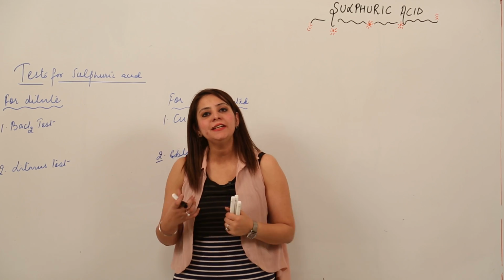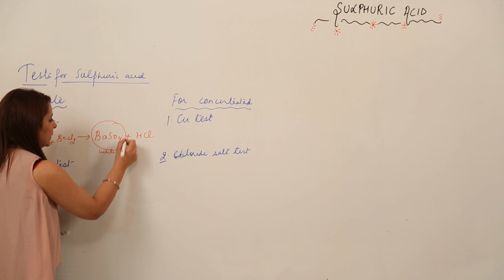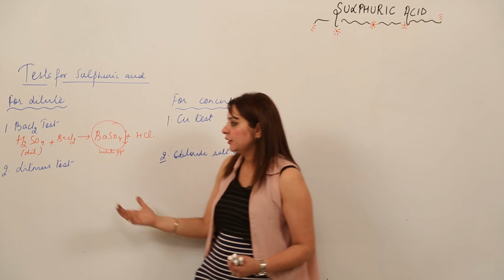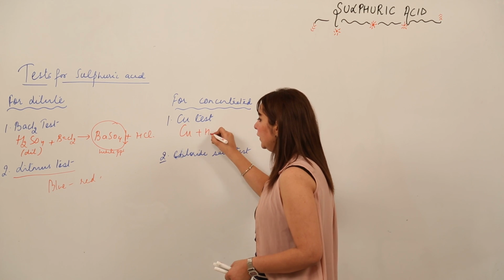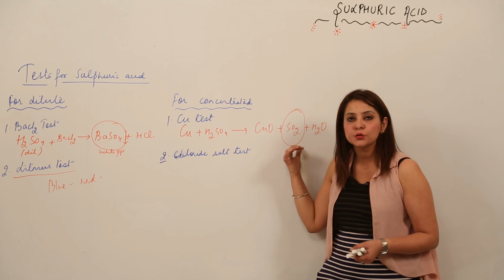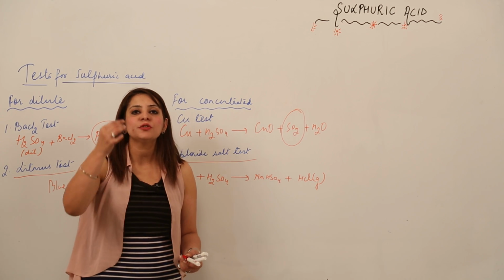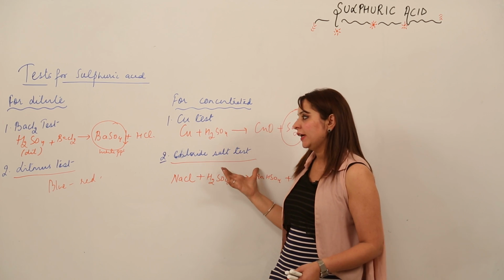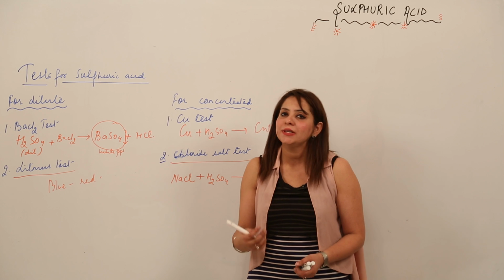ICSE CHEMISTRY 12 - PREPARATION AND MANUFACTURING OF COMPOUND -Sulphuric Acid -4 test sulphuric acid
TeachingBharat.com presents its full range of professionally developed ICSE Class 12 - Chapter 9 - 4 tests for sulphuric acid